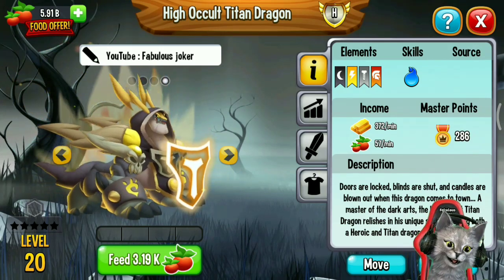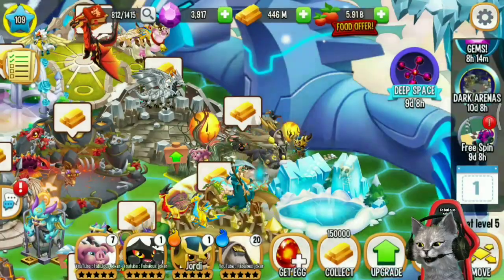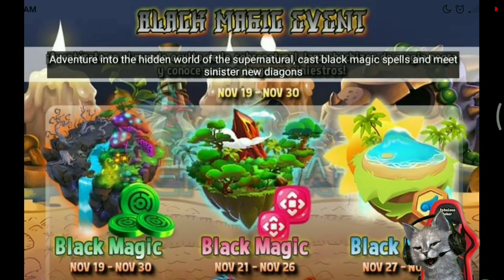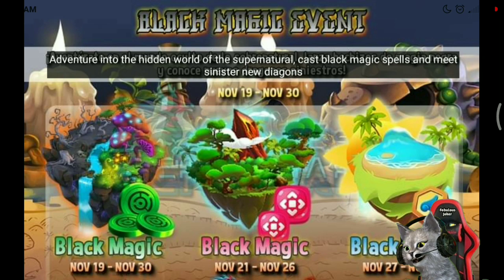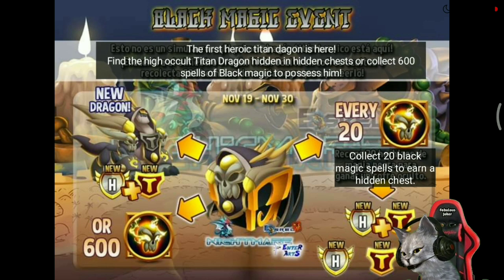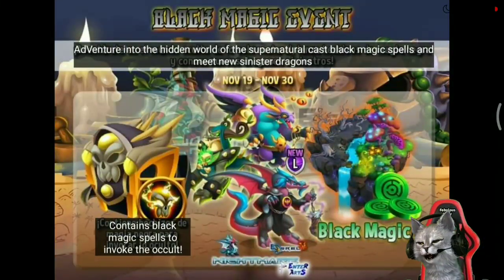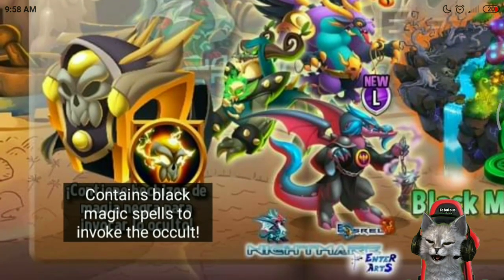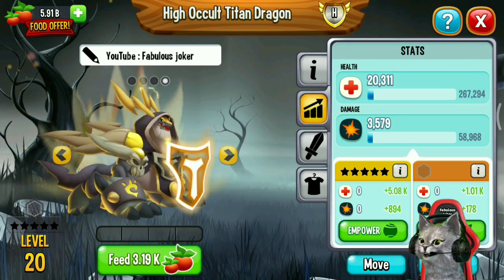How To Get High Occult Titan Dragon 2020 ! Dragon City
The high occult Titan Dragon will come on the next event soon!